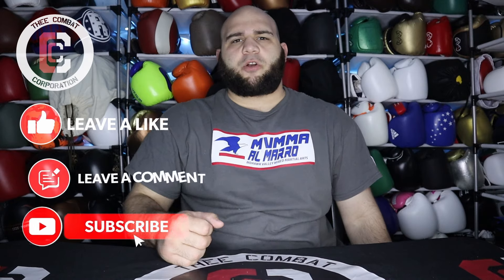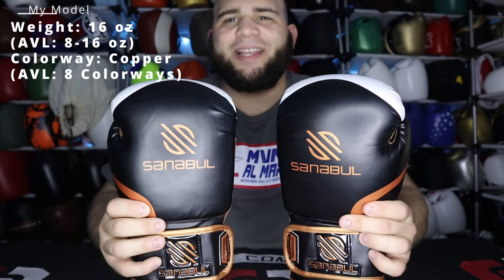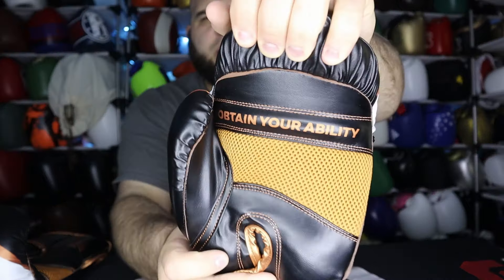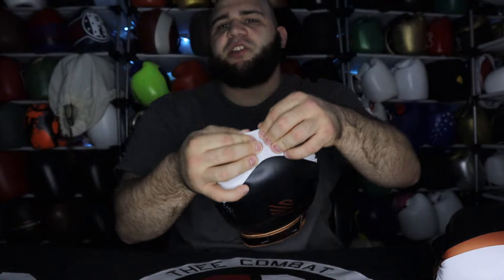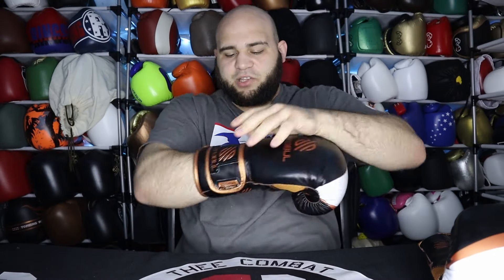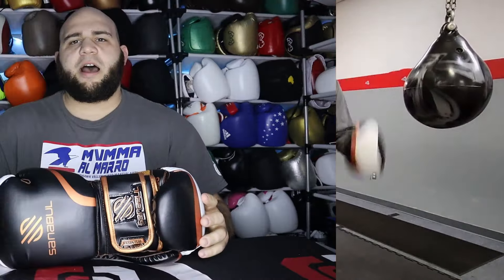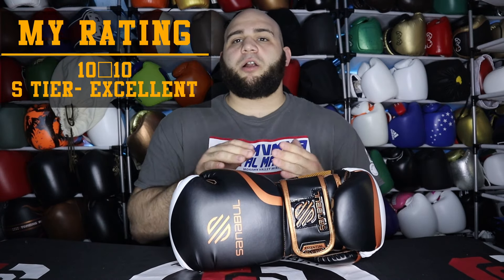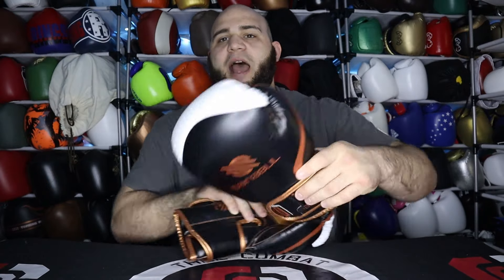Sanabul Essential Gel Boxing Gloves Review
Want to try these out? You can get them from here!

TIMESTAMPS:
0:00 - Intro
2:45 - SANABUL MINI MARATHON
5:10 - My Model (options)
7:00 - Glove Look
10:35 - Outer Shell
11:56 - Padding
13:55 - Wrist/Palm
16:07 - Lining/Fit
18:17 - Bag Work/View
19:09 - Final Thoughts
28:10 - My Rating/Pros/Cons